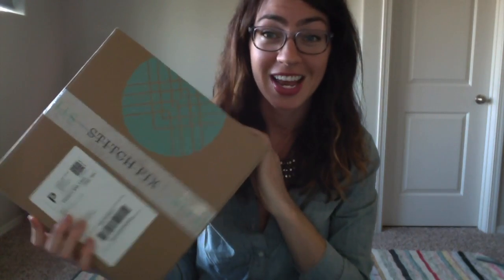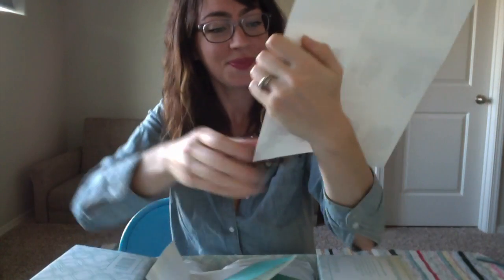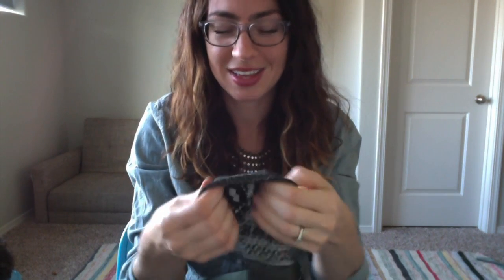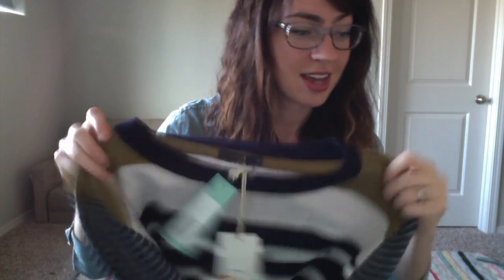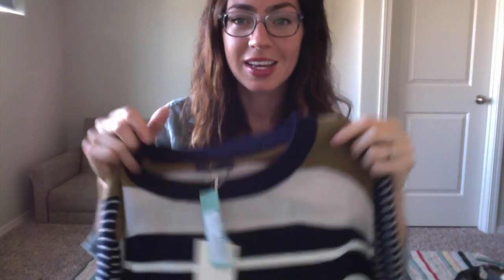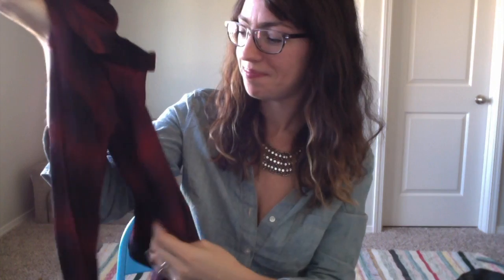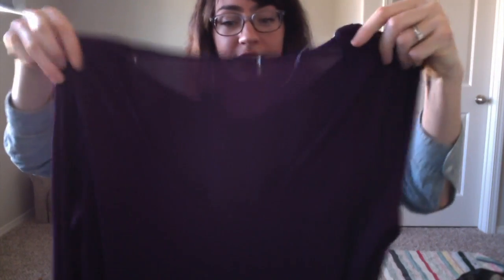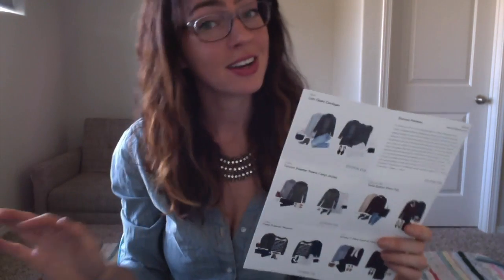My November Stitch Fix Unboxing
Come check out the unboxing of my latest Stitch Fix!
(If you just want to check out the clothing, start around 4:04 to skip the intro)

This month's Stitch Fix was AWESOME! I haven't had a chance to try it on yet, but I LOVE all the colors and textures, and it feels like they definitely listened to me this time around.

Inside:
1. Mavi #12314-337   Lian Open Cardigan
2. PIXLEY #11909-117   Tarnow Sweater Sleeve Cargo Jacket
3. OLIVE & OAK #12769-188   Tania Button Down Top
4. THML #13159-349   Tavia Pullover Sweater
5. LE LIS #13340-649   Artosa V-Neck Layered Hem Knit Top

Want to check out Stitch Fix for yourself?